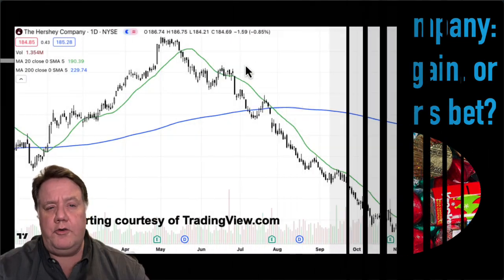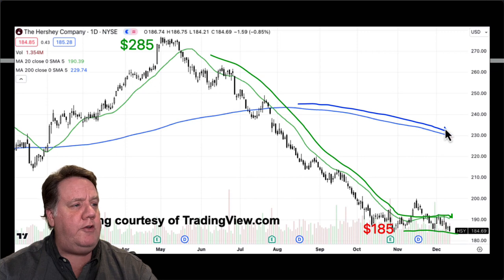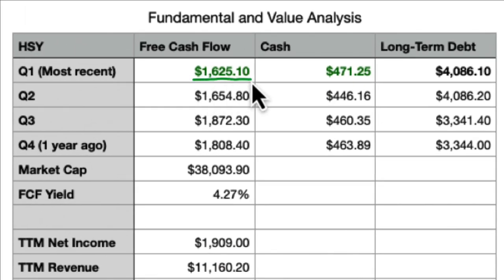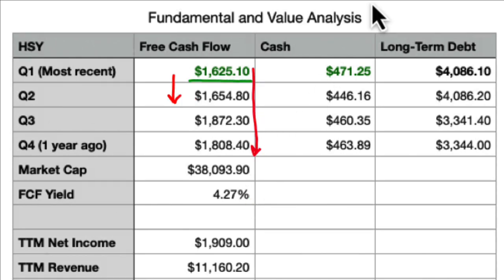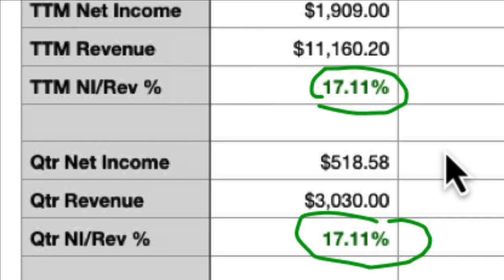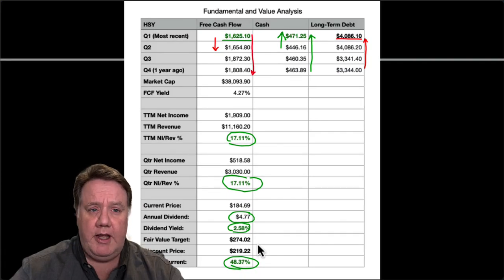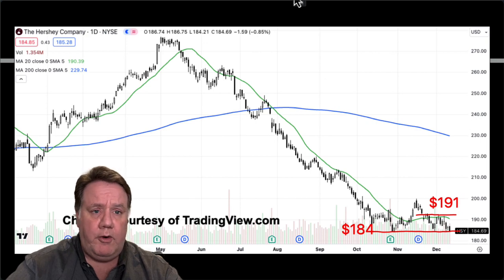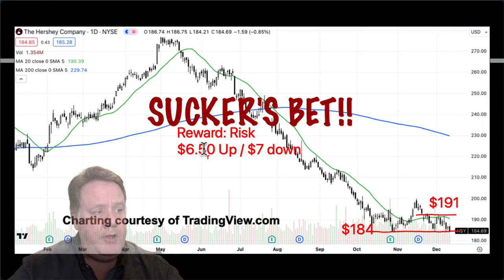Is Hershey Co. a sweet bargain, or a sour sucker's bet?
It's Christmastime, and that means holiday cheer and, best of all, Christmas goodies! It's a safe bet you'll have some candies and chocolates made by the Hershey Co. (HSY) in your house during this season - so does that mean the stock is a good buy? Let's find out!

Charting provided by TradingView.com
Fundamental data provided by Zacks.com